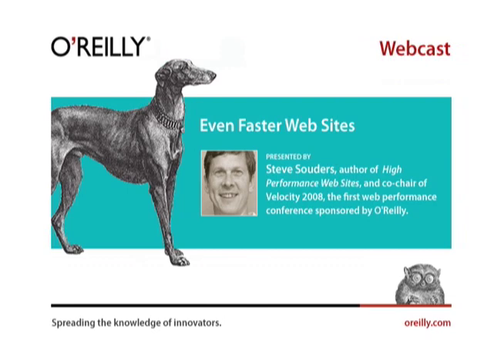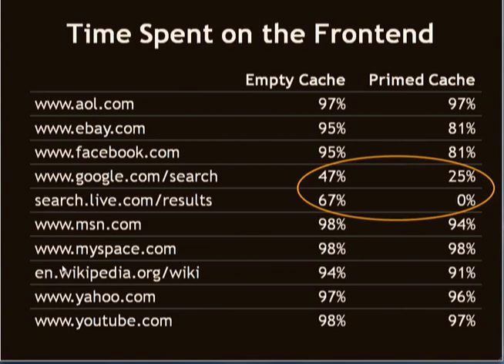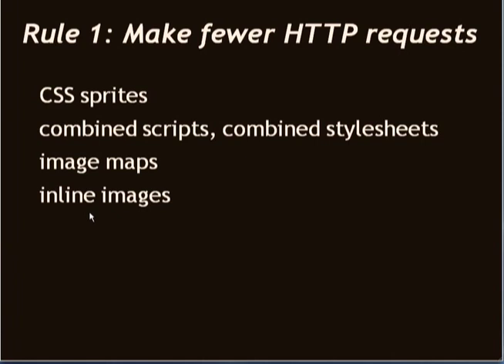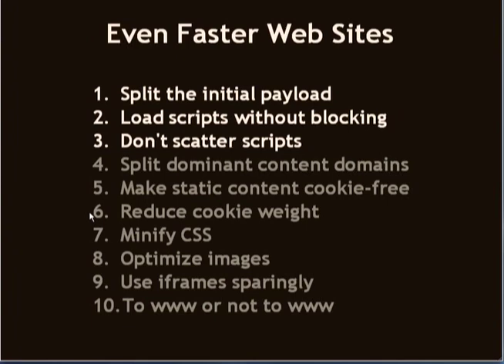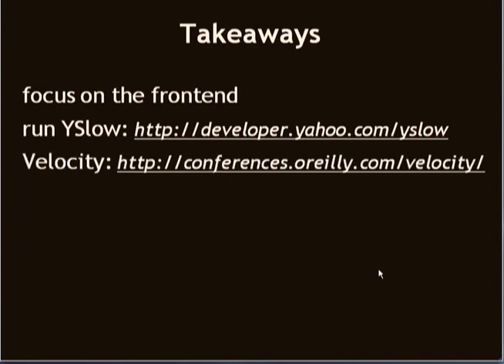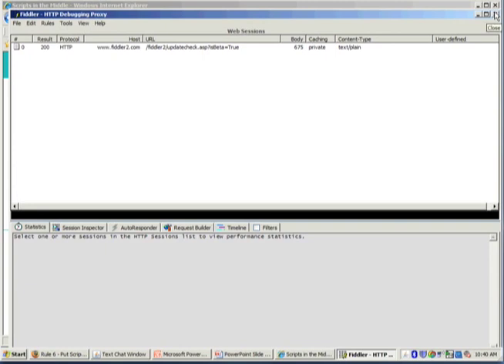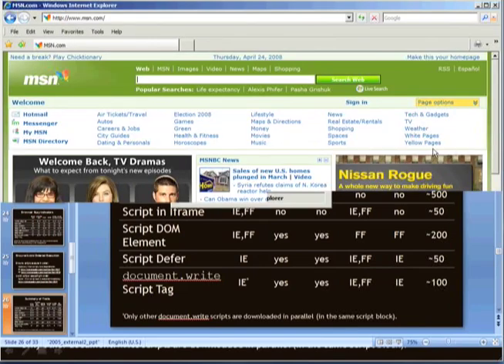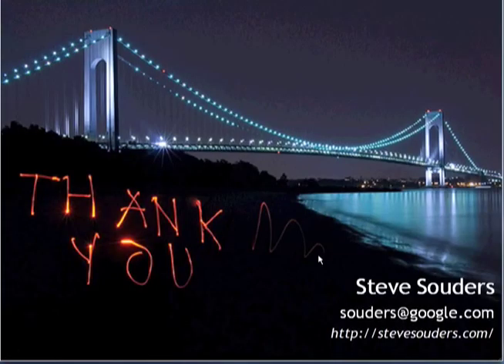O'Reilly Webcast: Even Faster Web Sites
Under his tenure as the Chief Performance Yahoo!, Steve released YSlow and wrote High Performance Web Sites (at one point the #1 selling computer book on Amazon). Now at Google, Steve is working on a new set of best practices for making web sites even faster. In this webcast Steve explains the Performance Golden Rule, reviews his performance best practices, and uses YSlow to analyze the top web sites in the world.